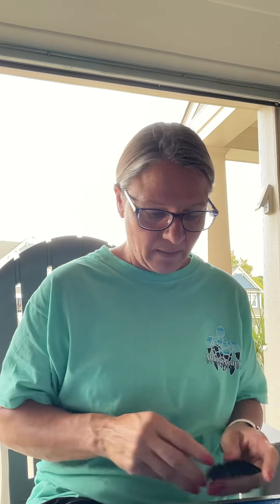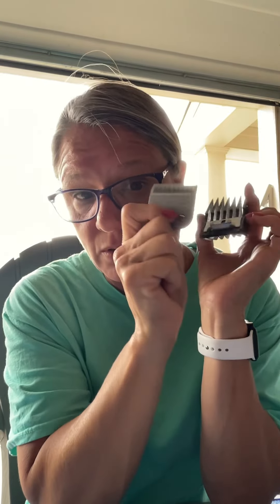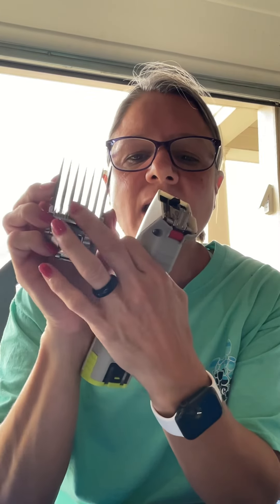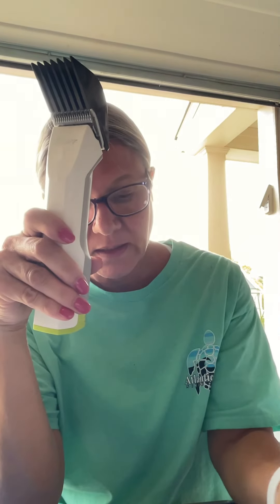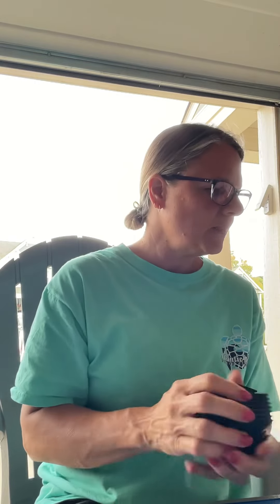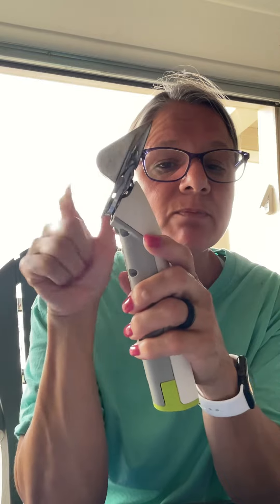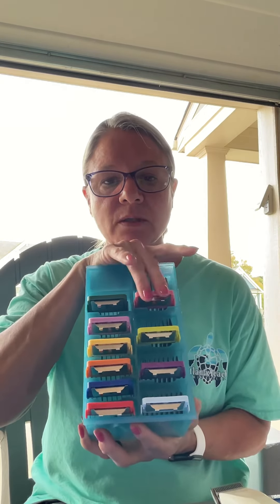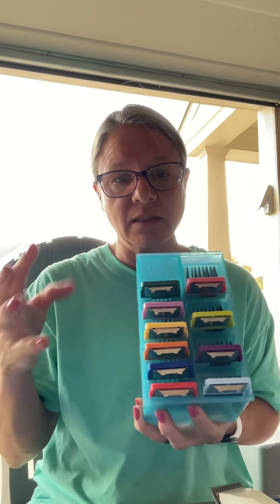Clipper blade attachments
I love my clipper blade attachments. Here I show how to attach them to a 10,15 or 30 blade.